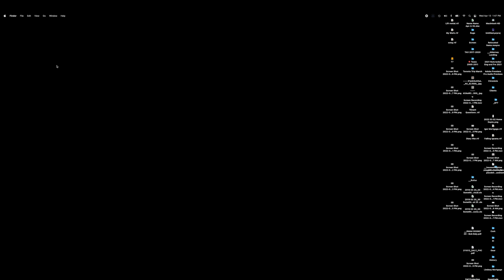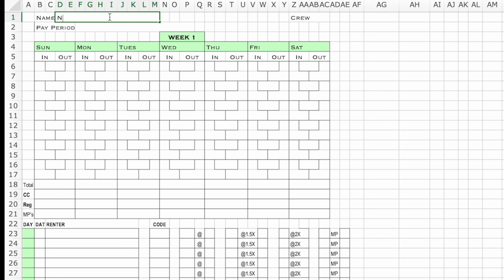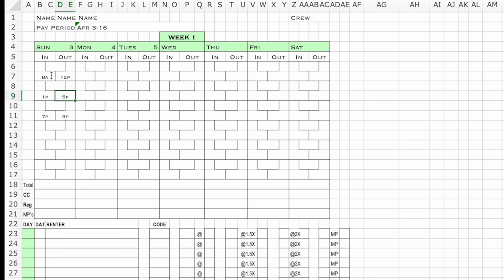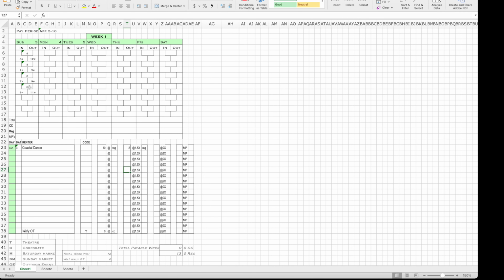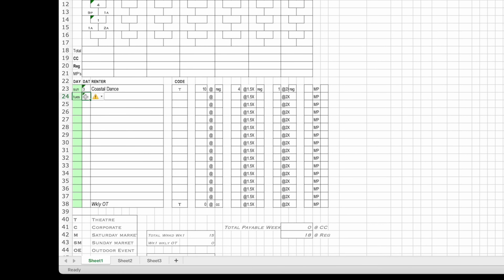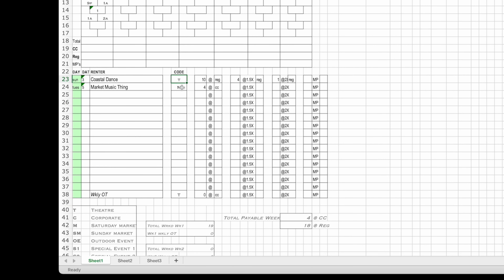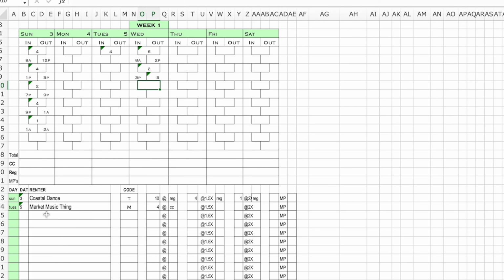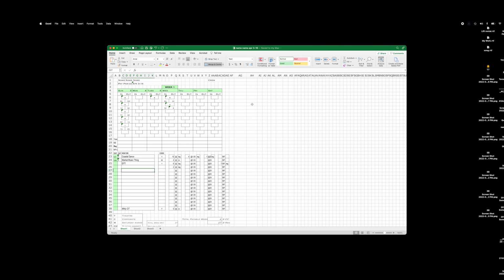Filling Out Your Alderney Tech Crew Timesheet